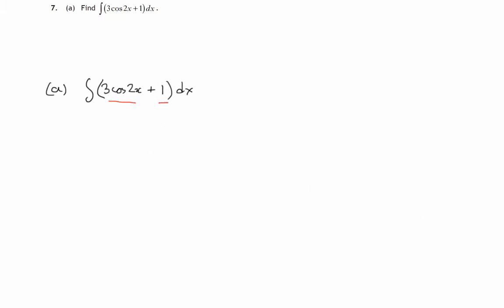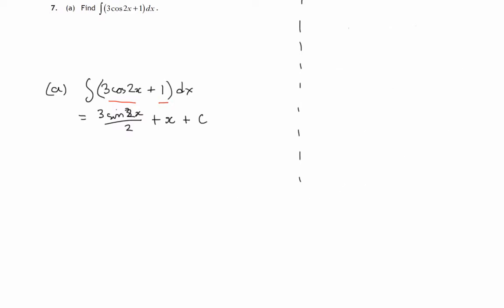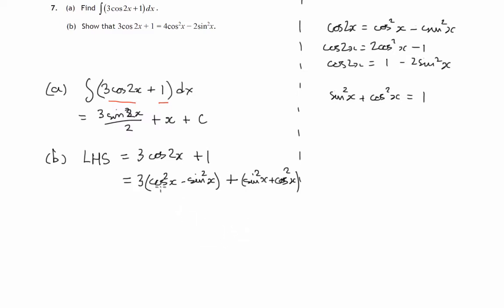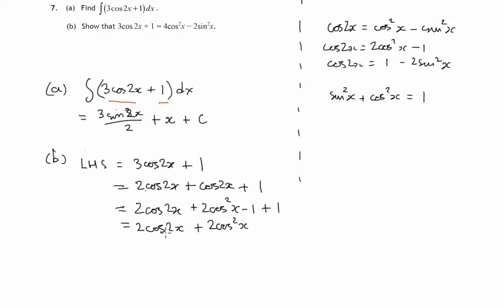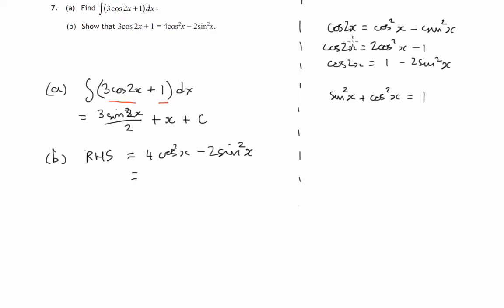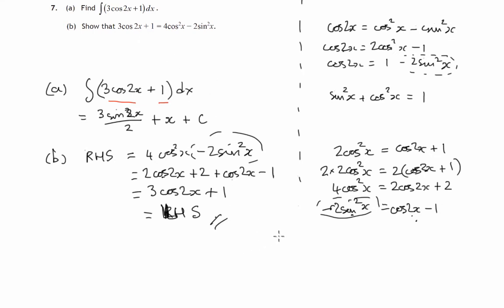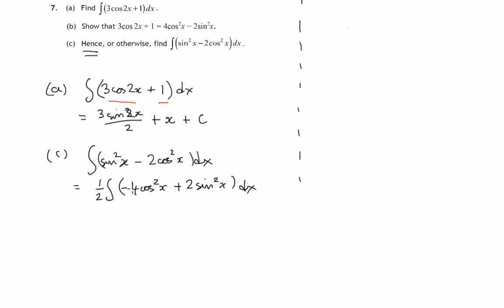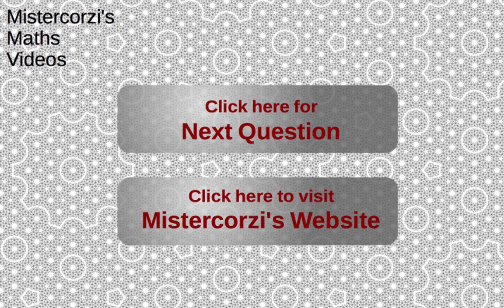Q7 Paper 2 SQA 2015 CfE Higher Mathematics Exam.